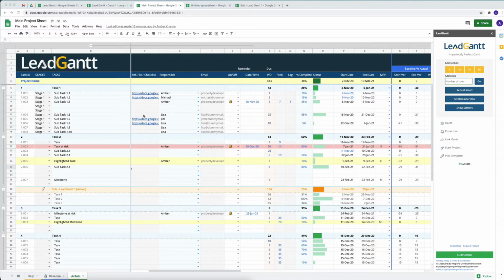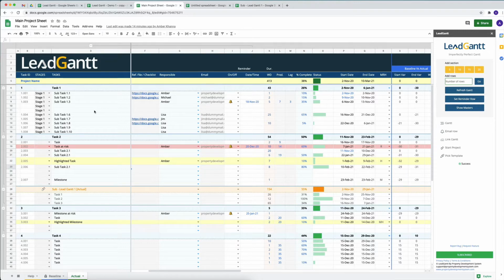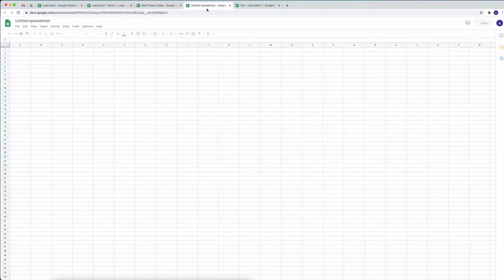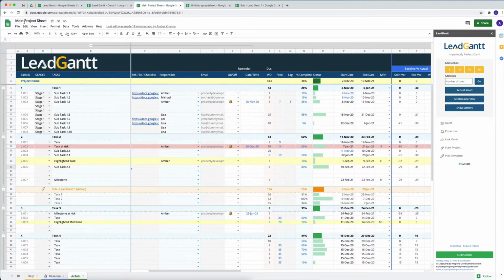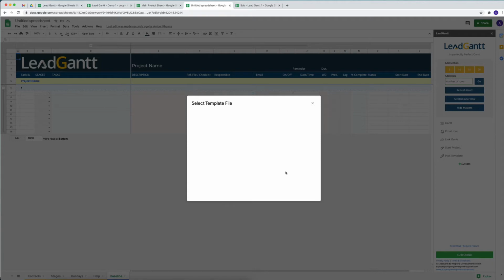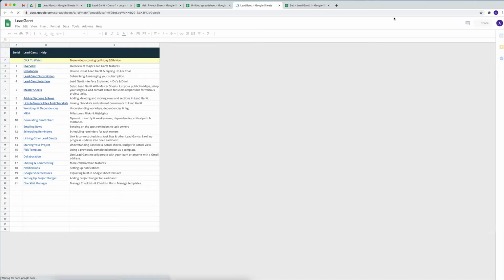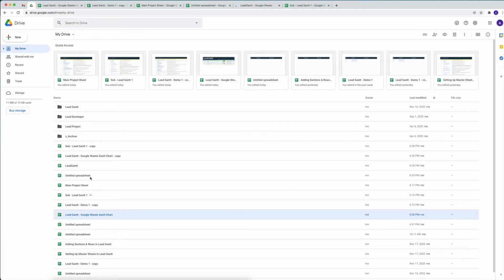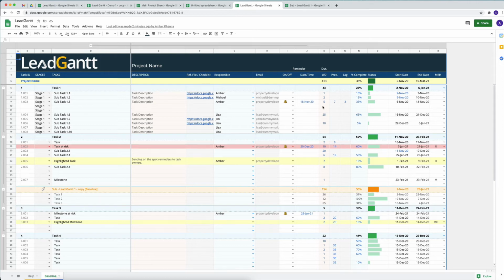Pick Template - Google Sheets Gantt Chart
Lead Gantt Is everything you wanted in a Google Sheet Gantt Chart. It’s a Gantt chart for Google Sheets.
Built with speed, simplicity and in modules. Includes, dates, dependencies and everything a Google Sheets Gantt Chart must include.
Lead Gantt is the simplest Excel Gantt chart on the market.
* Dependencies
* Lag
* Reminders For Responsible Person
* Milestones, Risks & Highlights
* Roll-Up Gantt With Dynamic Dates -  Roll-Up dates features allows you to make separate Gantt charts and then roll up the tasks into any of your existing Lead Gantt.
* Separate Task & Checklist Management
No Hassles, No Fuss This Google Sheet Gantt Chart, just does it for you. With inbuilt collaboration features of Google Sheets.
For most project managers, Lead Gantt is all you will need to create beautiful & functional Gantt Charts for all kinds of projects.
Use it to schedule projects, create & manage checklists & tasks, share with team members, comment & create Gantt chart templates.